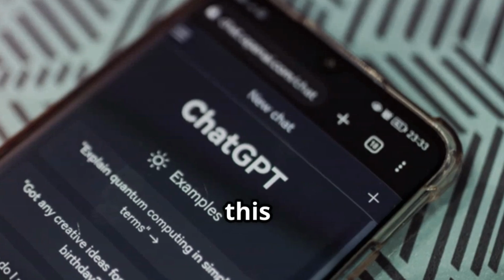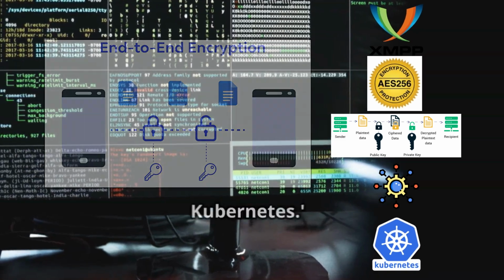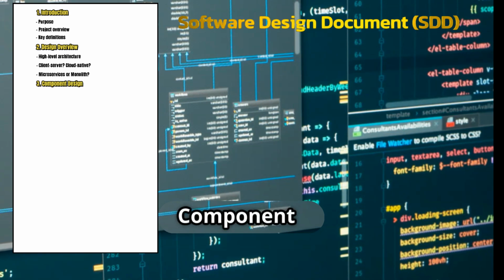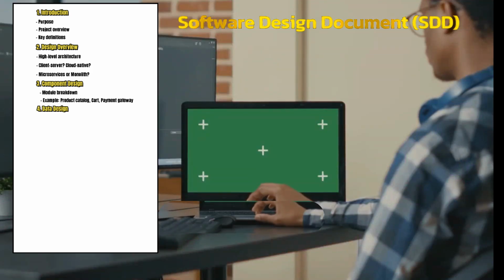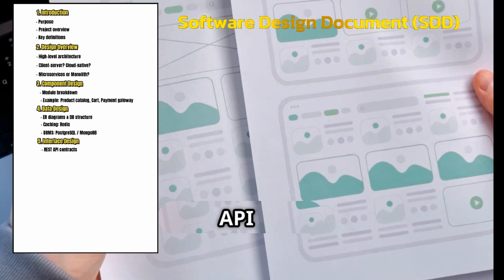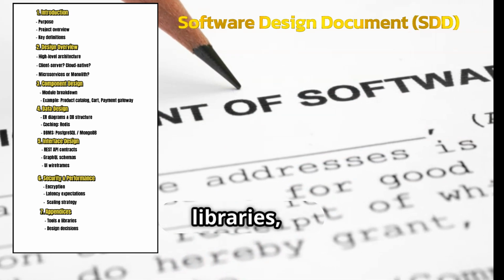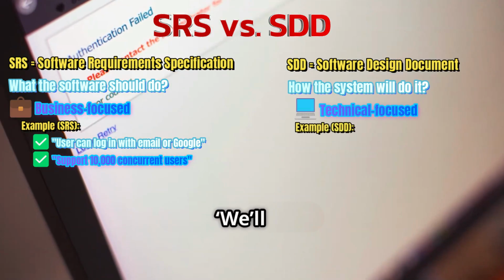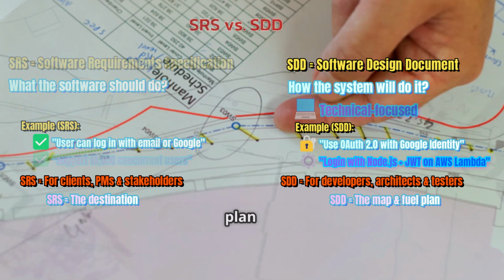What is SDD in Software Engineering? Full Guide + SDD vs SRS + Real-World Examples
Why is SDD Important? ,Main Sections of an SDD, How is SDD Different from SRS?,  SRS vs. SDD,Who Writes the SDD and When?, Who Writes SDD and When?,What is Software Design Document,SDD Explained,Software Design Document Importance,SDD vs Software Requirement Specification,Difference Between SDD and SRS,How to Write an SDD,SDD Template,Software Design Document Sections,SDD for Beginners,Who Creates Software Design Document,Software Documentation Process,Software Design Document Example,SDD in Software Development Life Cycle,Why Use Software Design Document,Software Design Document Best Practices